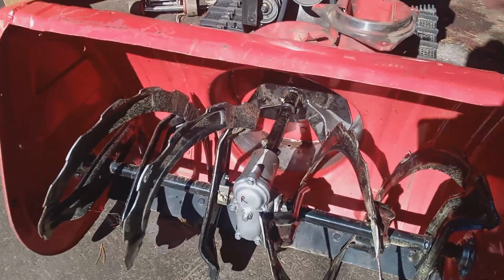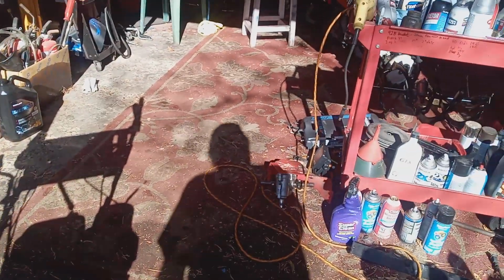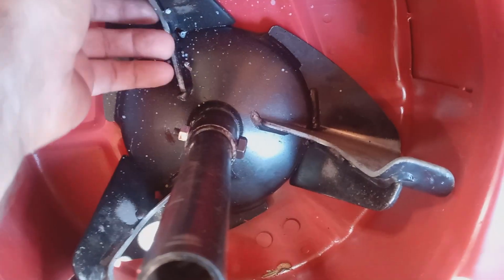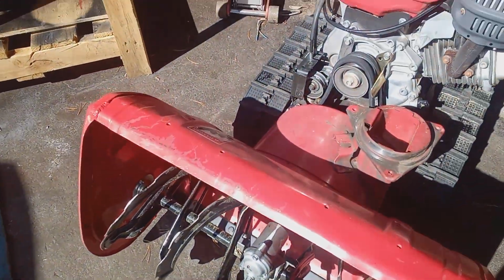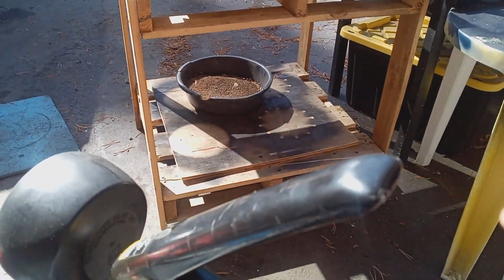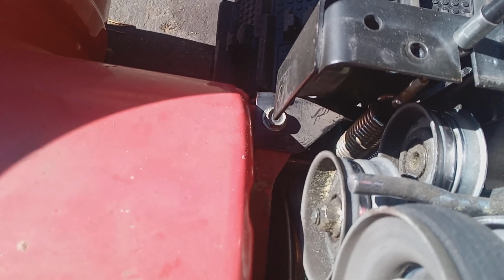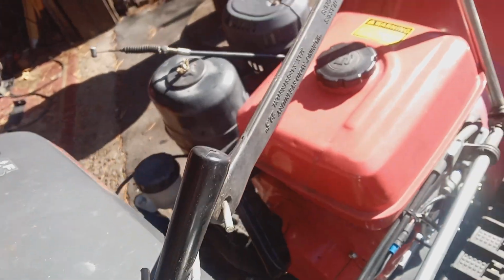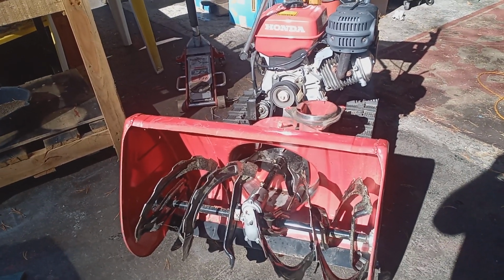STOPPED BLOWING SNOW? Honda Snowblower Step By Step Check.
STEP BY STEP tutorial on diagnosing a snowblower that stops blowing snow.

Auger shear pins
Impeller shear pin
Auger Belt
Cable
Spring

We have over 100 HOW TO videos here to help you SAVE MONEY on basic maintenance and repairs on your Honda snow blower.

also Facebook group HONDA SNOWBLOWER ENTHUSIASTS with over 3500 members worldwide.